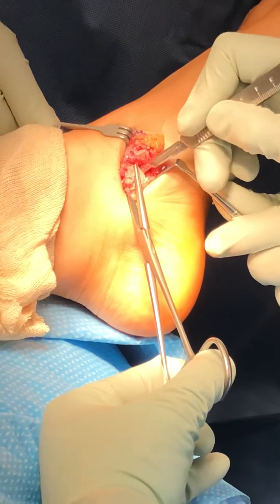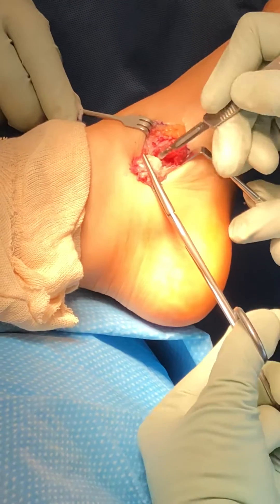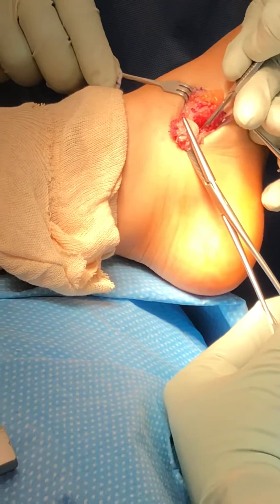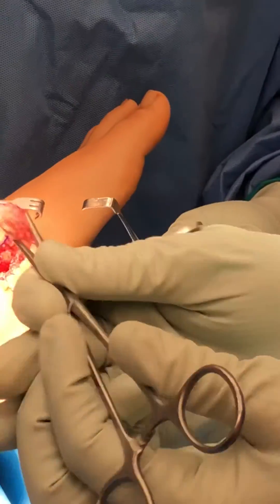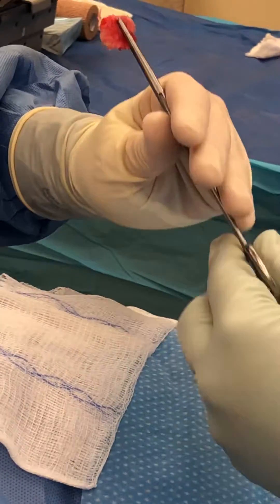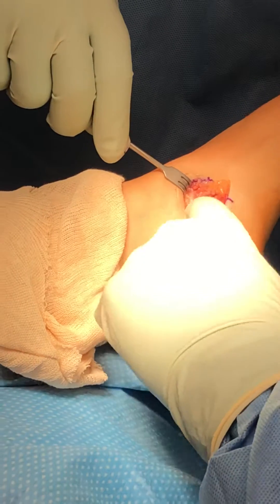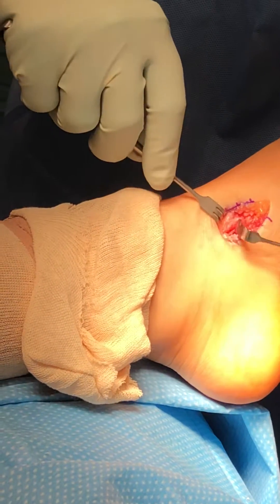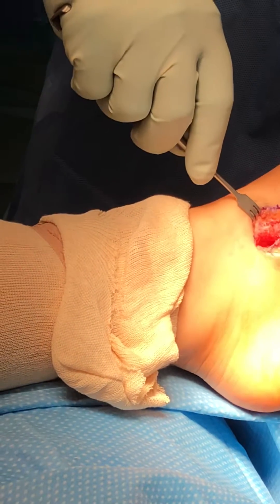September 29, 2018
Excising the accessory Navicular bone